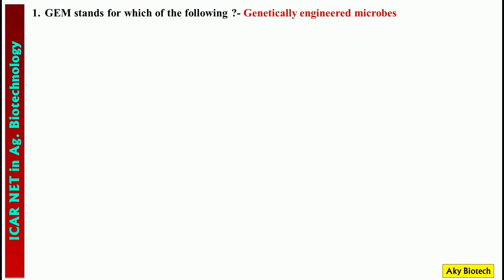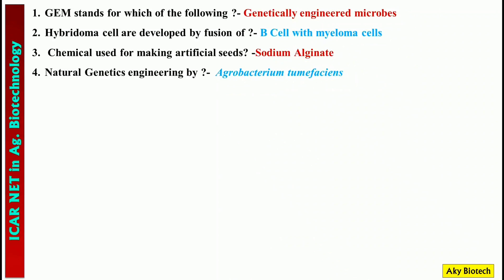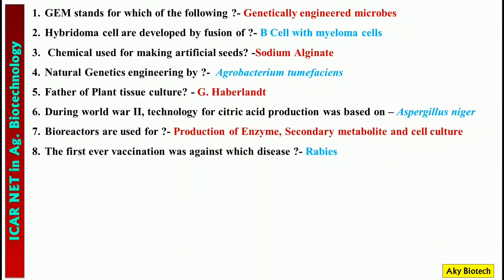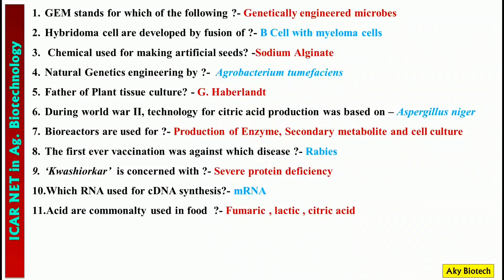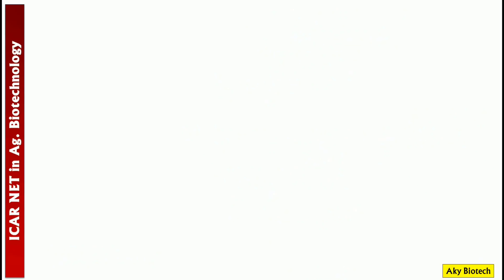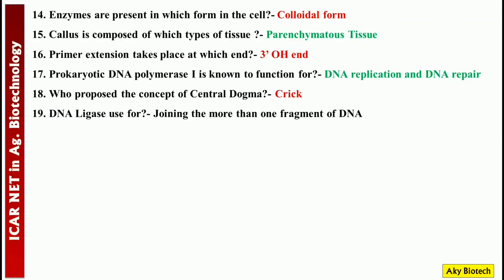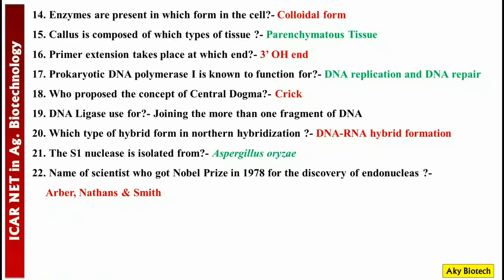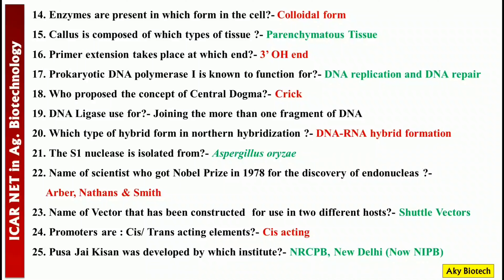ICAR-NET: Previous Years Memory Based Questions for Agricultural Biotechnology-Part 3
In this video i will be discuss some Important previous year memory based Questions which were asked in ICAR NET- Ag. Biotechnology.

Voice credit - Nitasha Yadav